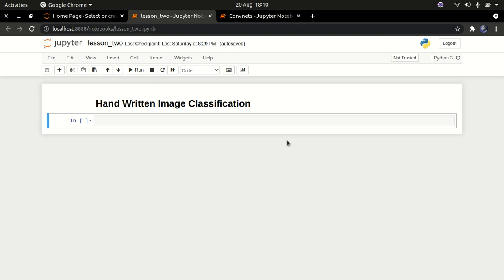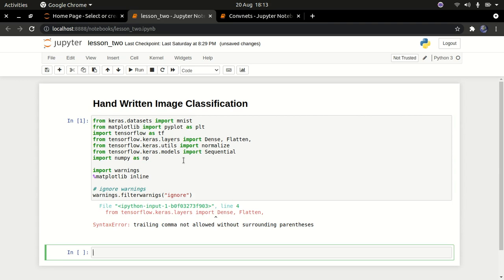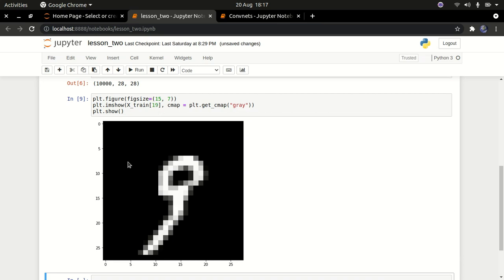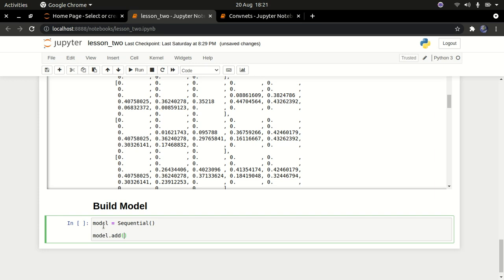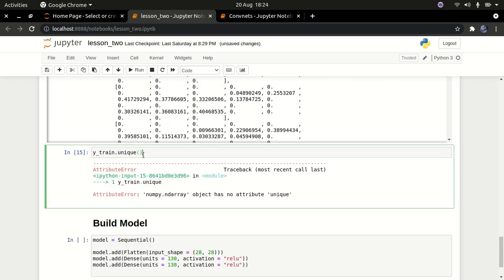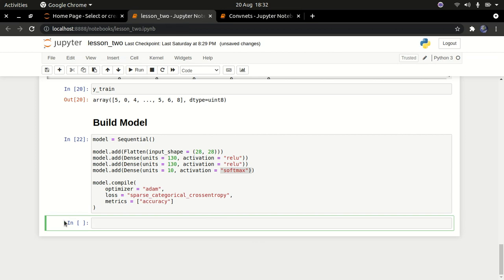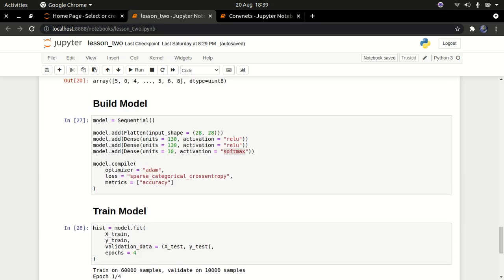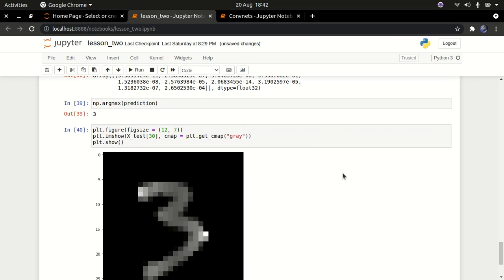Neural Network For Handwritten Digits Classification | Deep Learning Tutorial 2 (Tensorflow & Keras)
In this video we will build our first neural network in tensorflow and python for handwritten digits classification. We will first build a very simple neural network with only input and output layer. After that we will add a hidden layer and check how the performance of our model changes.

Hello guys, in this series we'll go over how computers are able to learn and understand images and other visual inputs  and make sense of it. We'll go over computer vision using deep learning  as well as build a couple of models to predict different things from visual inputs.

- Computer vision
- Deep learning
- Convnets
- ANN
- Machine learning
- Scikit learn
- sklearn
- keras
- Tensorflow